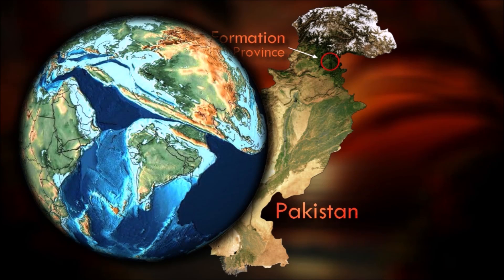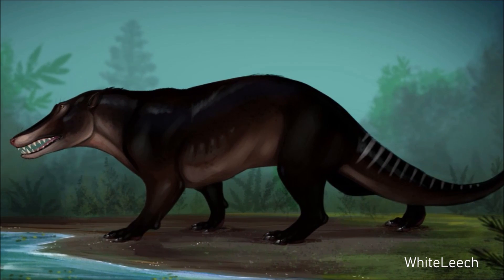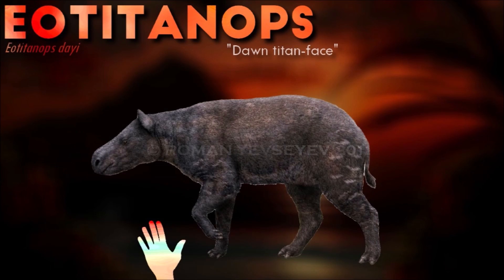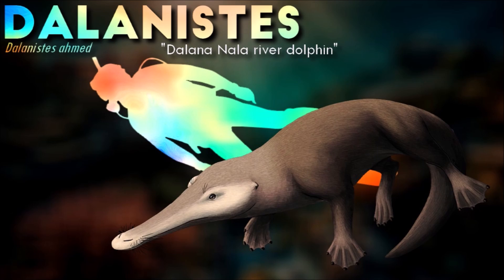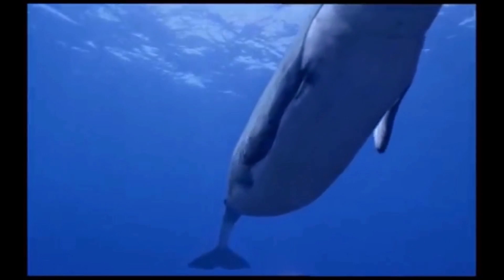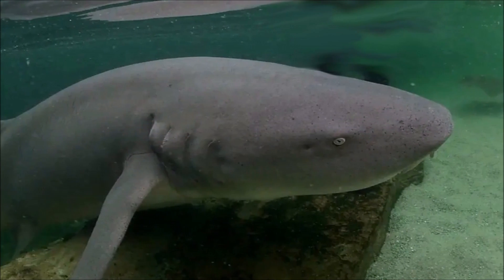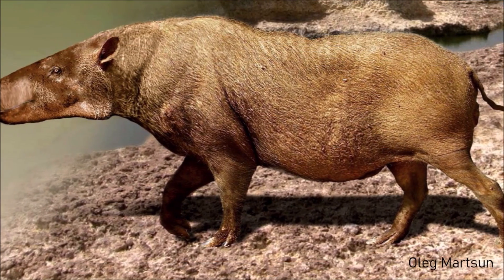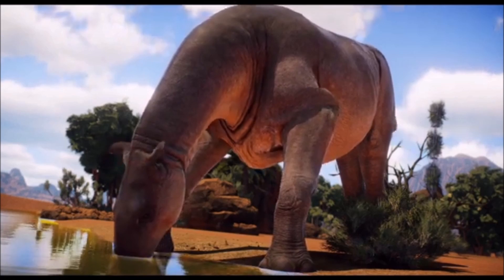🇵🇰 PAKISTAN : Cradle of Whales and giant Beasts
KULDANA FORMATION
Pakistan. Punjab Province
Paleogene. Ypresian (50 - 48 Ma)

CHITARWATA FORMATION
Pakistan. Balochitan
Oligocene / Miocene (28 - 17 Ma)

Genus shown:
Paratritemnodon - Diacodexis - Indohyus - Ichthyoleste - Pakicetus - Rodhocetus - Andrewsarchus - Forestercooperia - Eotitanops - Hyrachyus
Ambulocetus - Dalanistes - Remingtonocetus - Basilosaurus - Protosiren
Cretolamna - Nebrius - Astorgosuchus - Deinotherium - Progiraffa - Anthracotherium - Paraentelodon - Brachypotherium - Paraceratherium

0:00 Kuldana Formation
9:40 Chitarwata Formation